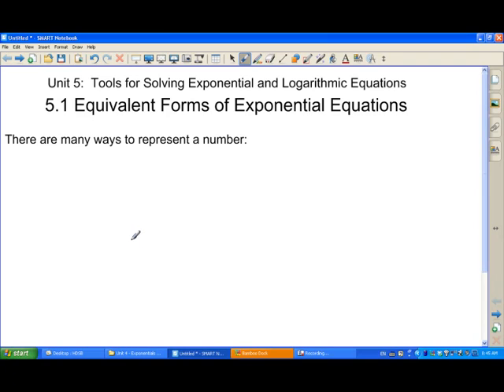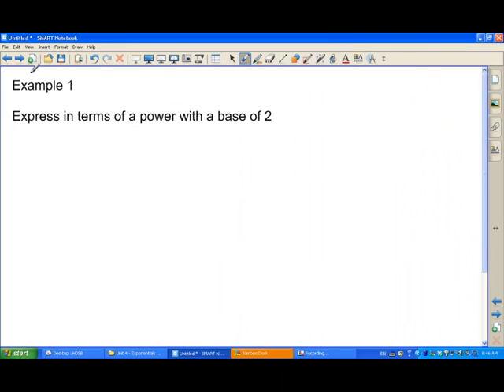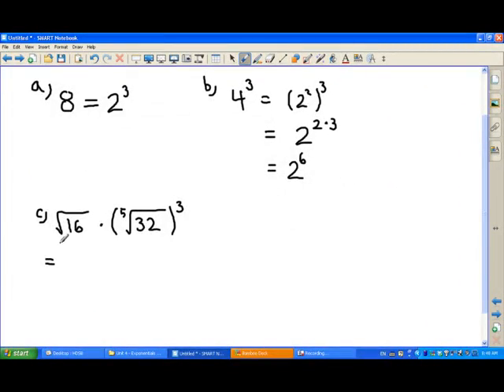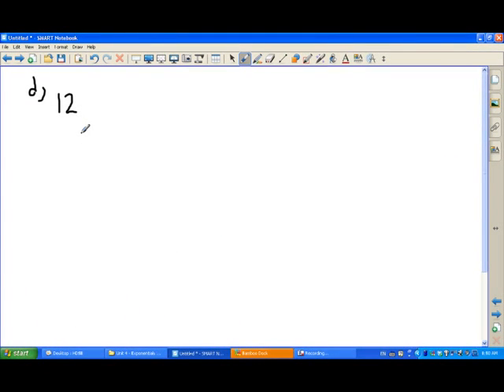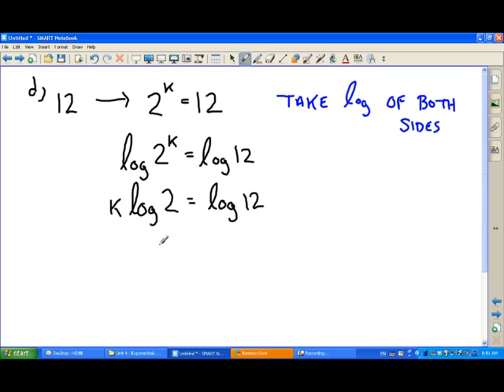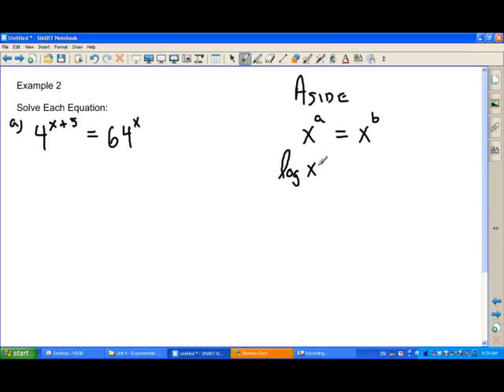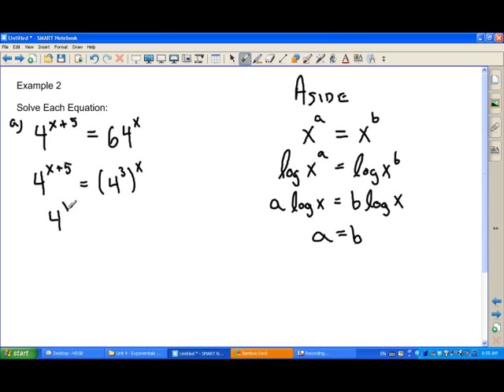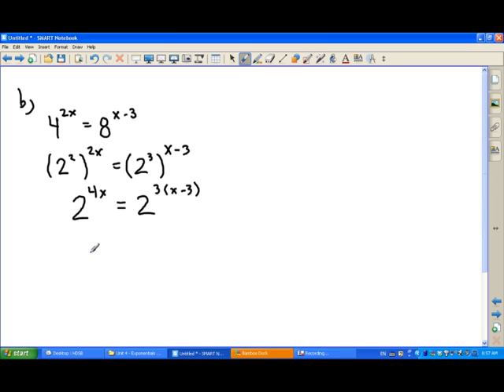5.1 Equivalent forms of Exponential Equations